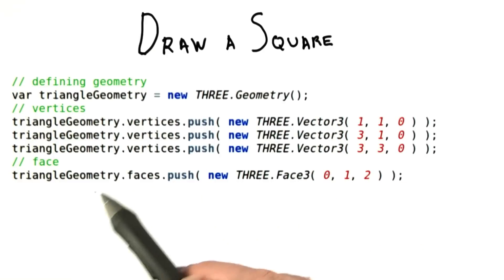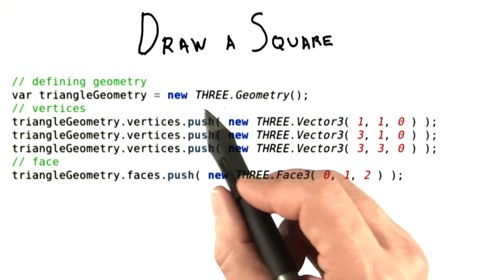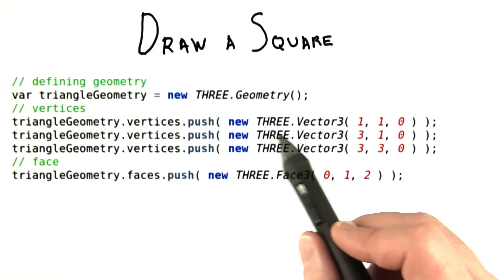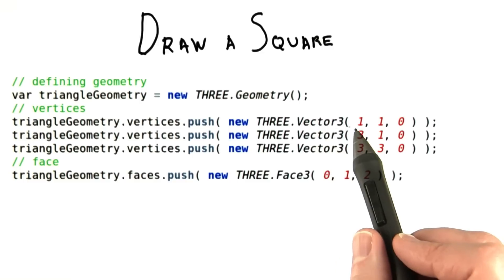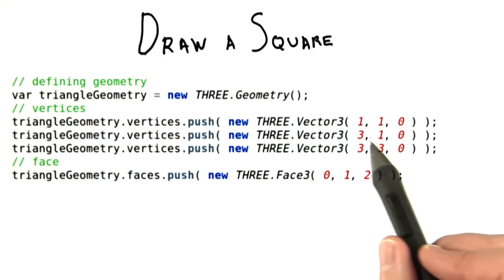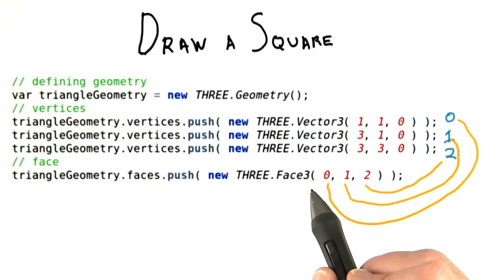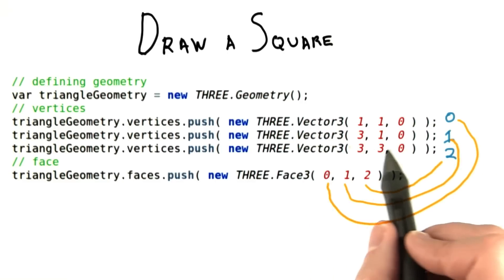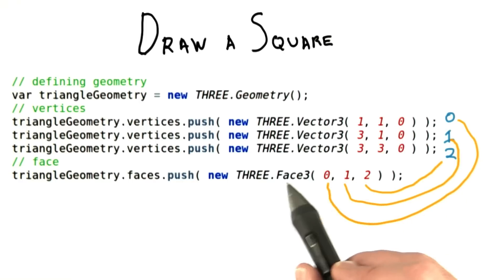Creating Geometry in three.js - Interactive 3D Graphics